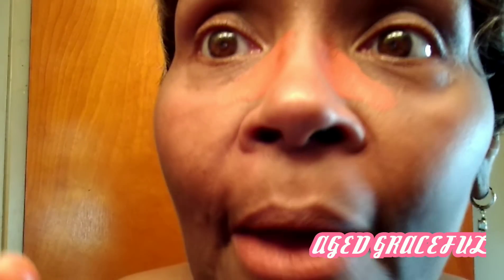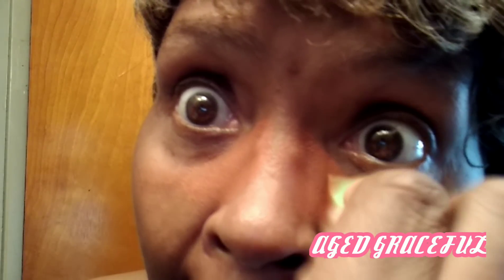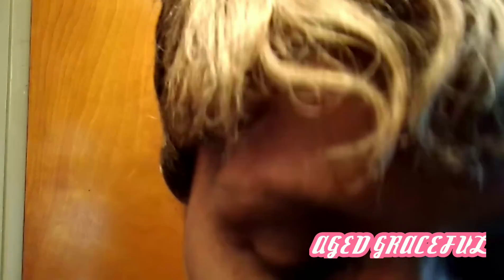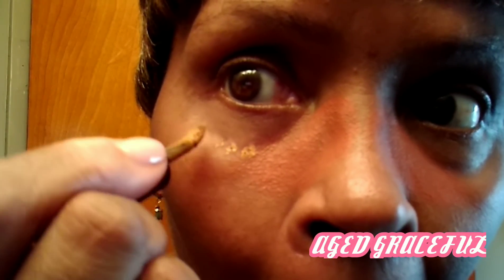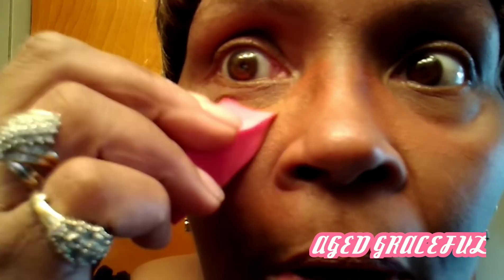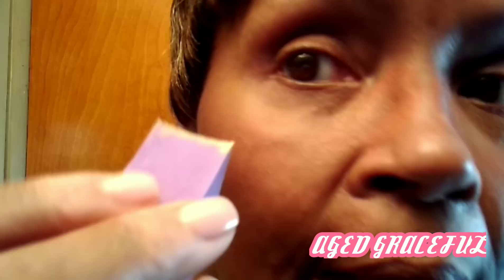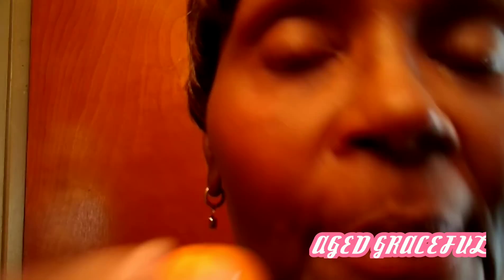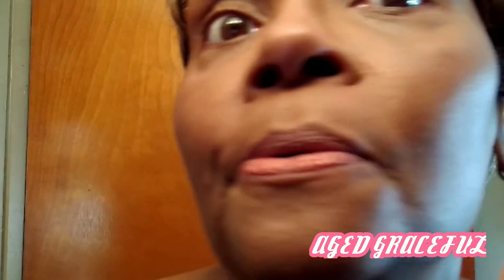STEP BY STEP GUIDE ON EYE BAGS DARK CIRCLES PIGMENTATION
Hey Loves!!! This is a quick step by step guide to concealing under eye bags and circles. I apologize that my camera was acting funky and the color in some portions is overexposed. Still I thought that it was good information. I just did not have the time is my schedule for a do over.

I hope you all get a little something out of this video and if there is something that you want me to focus or concentrate on in the future please do not hesitate to ask in the comments section. Thank you all so much for your time and for watching! I love you guys!

"Gold Coast"